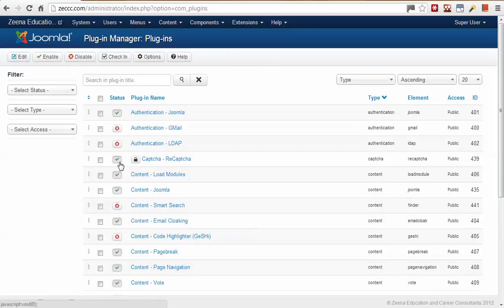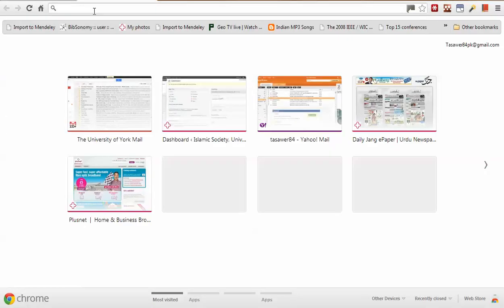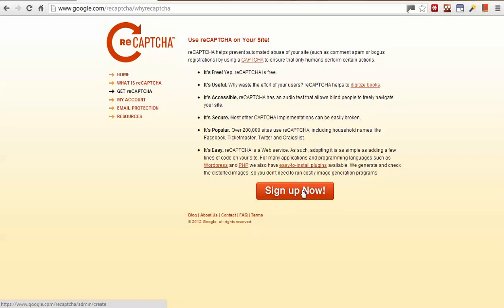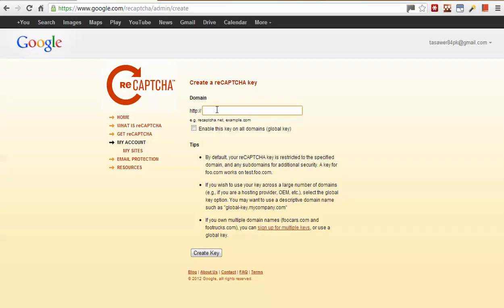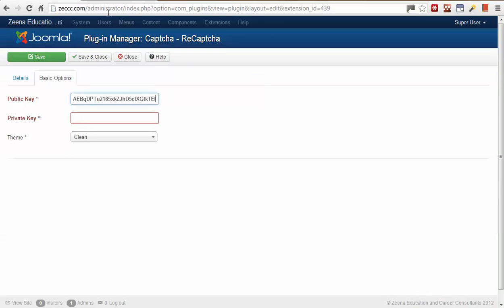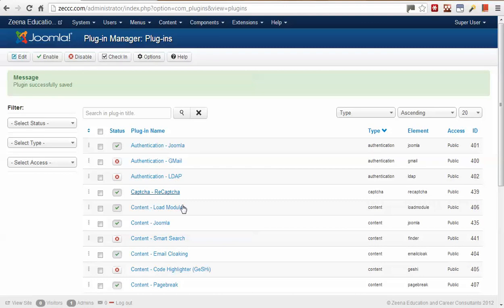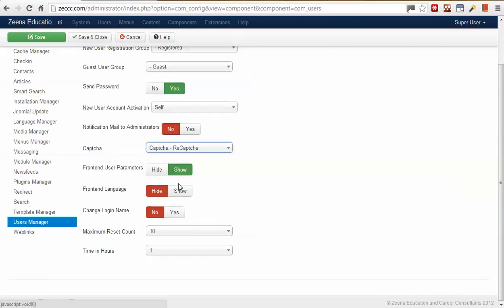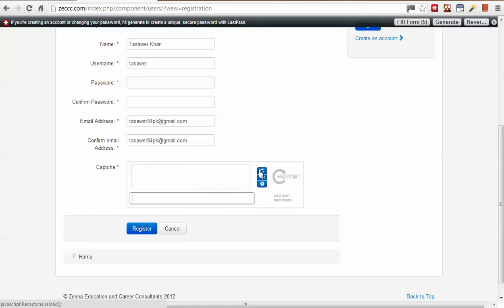How to enable/install/use captcha/recaptcha in Joomla 3 or Joomla 2.5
A tutorial on how to enable captcha in Joomla 3. A CAPTCHA is a program that protects websites against bots by generating and grading tests that humans can pass but current computer programs cannot.